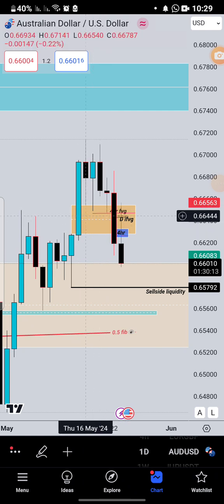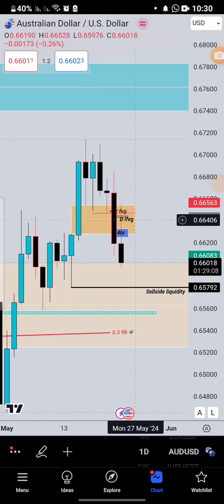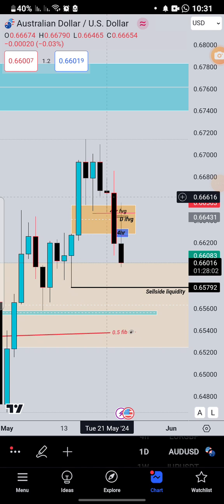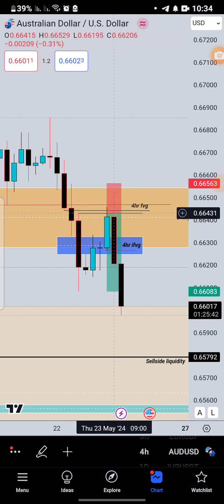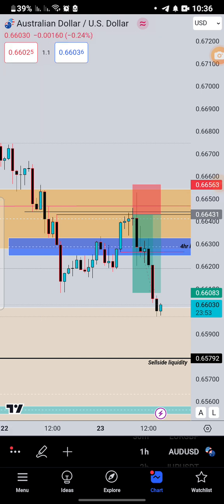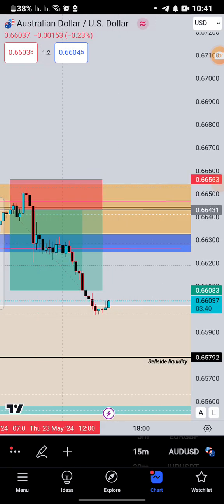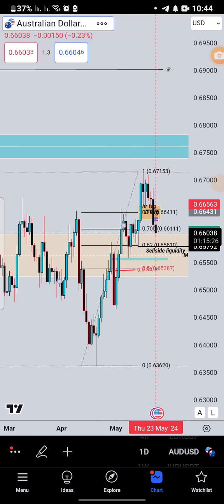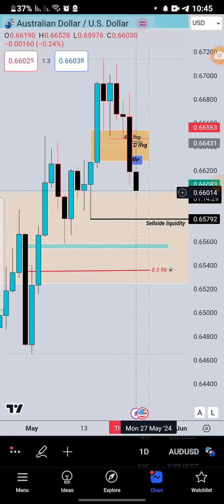HOW TO DO A TOP DOWN ANALYSIS AND TRADE REVIEW#forextrading